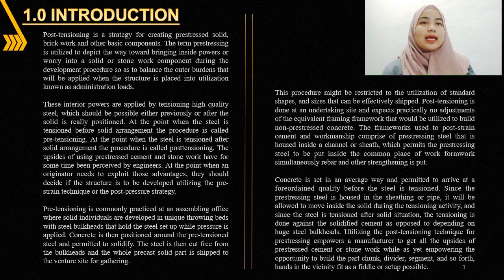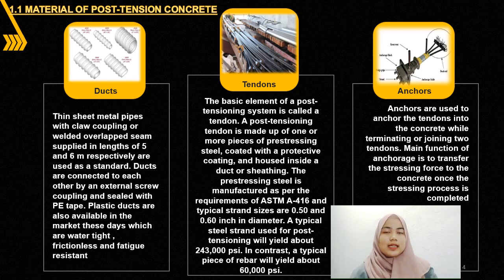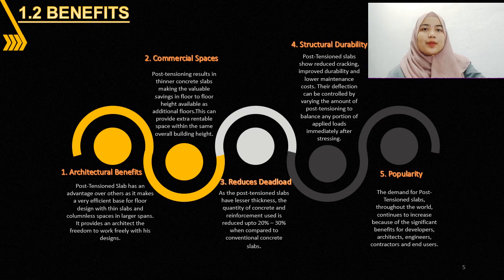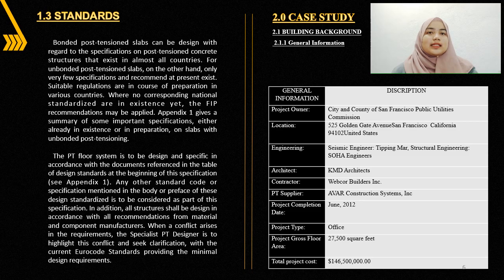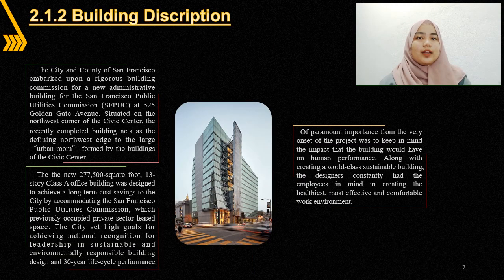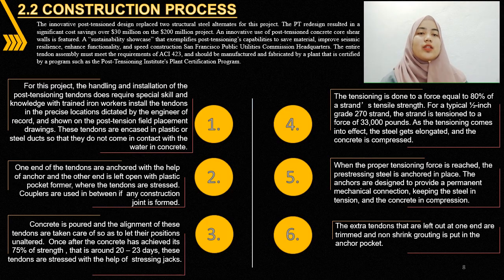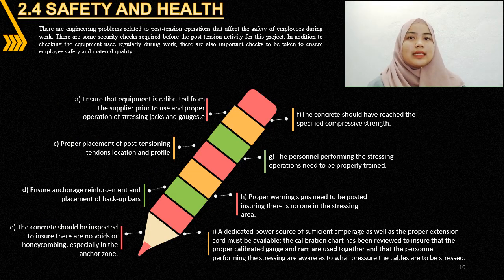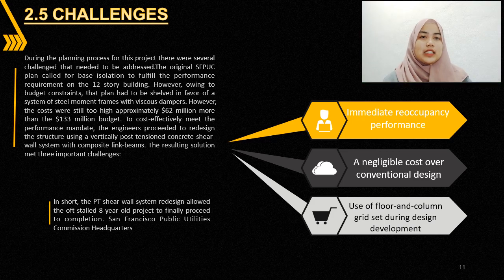POST-TENSION CONCRETE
NURUL NAJWA SUHADAH BINTI ISMAIL
AP229D4C